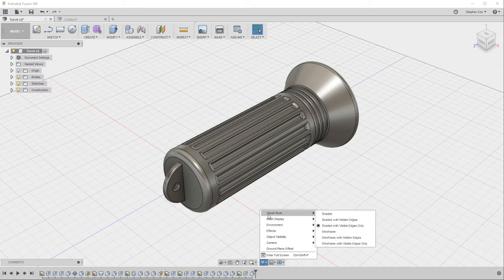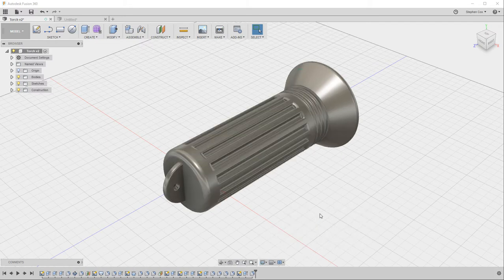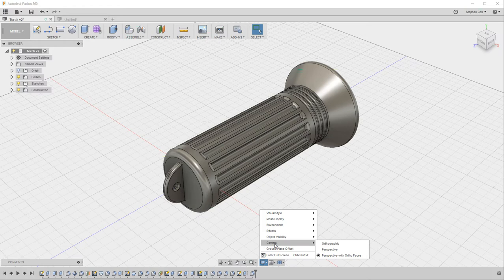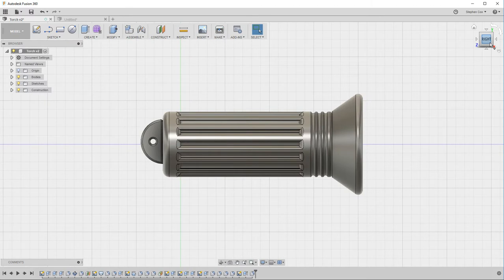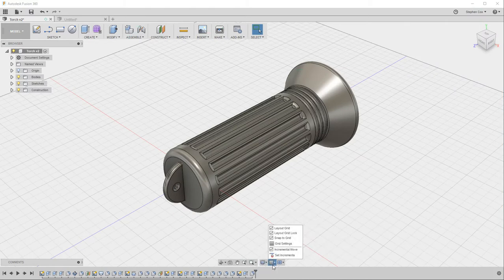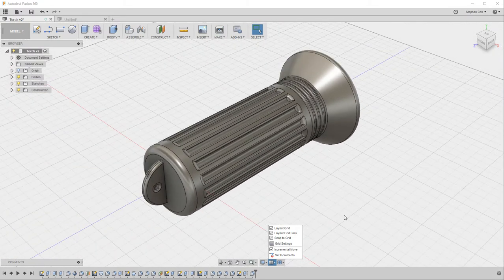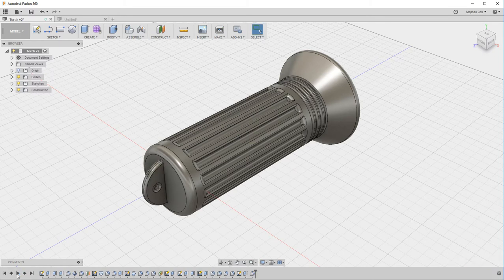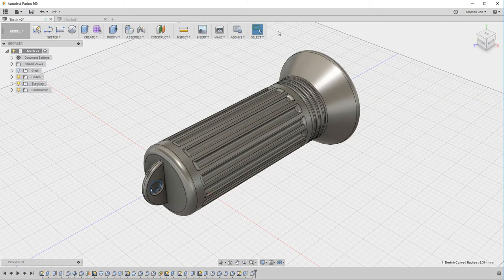05 Display Options and Timeline